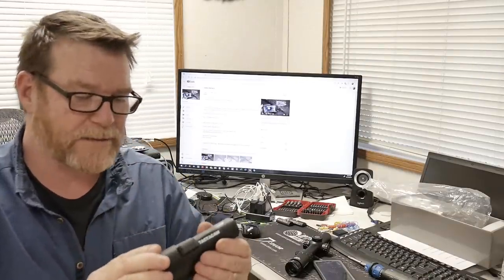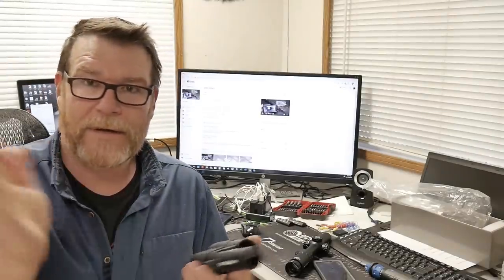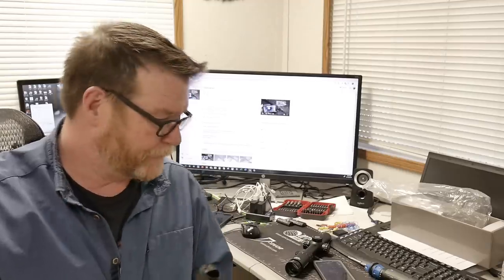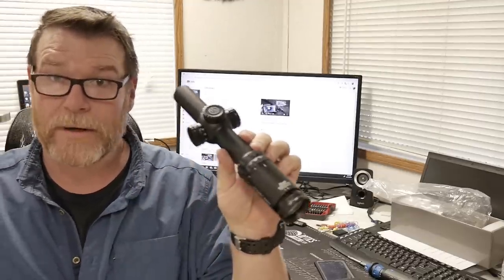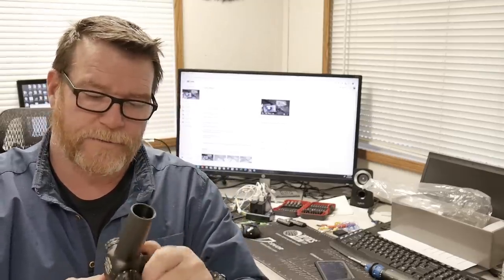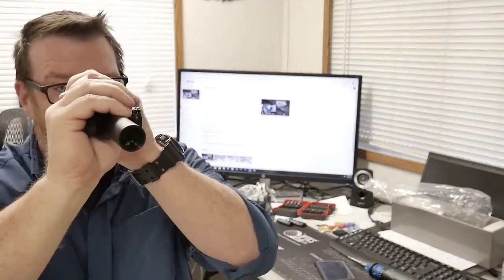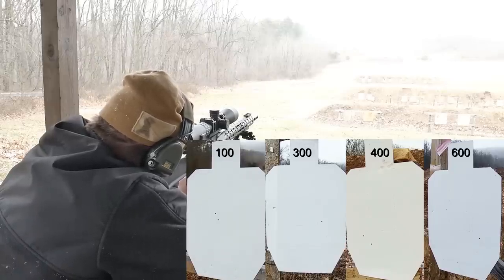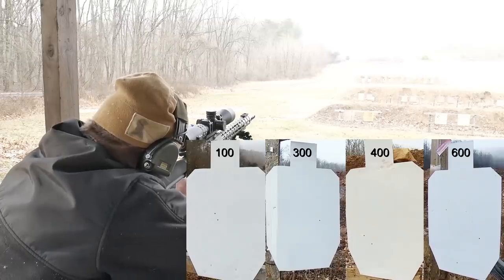Range Day When Absolutely Perfect Doesn't Happen